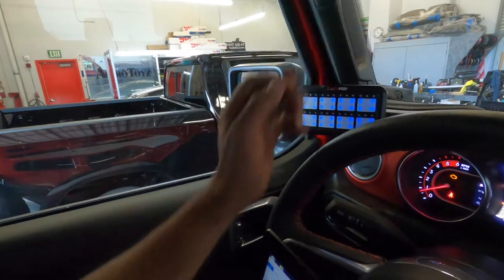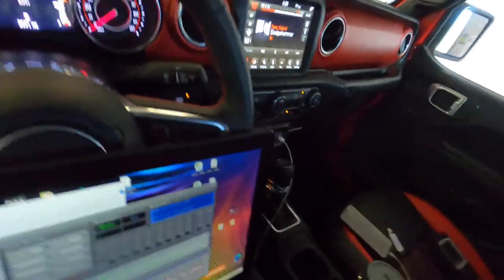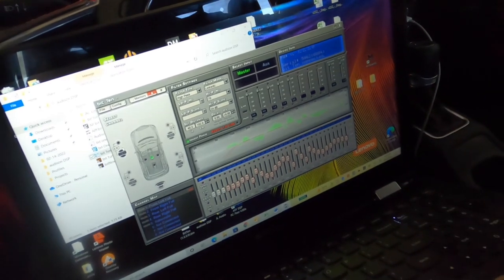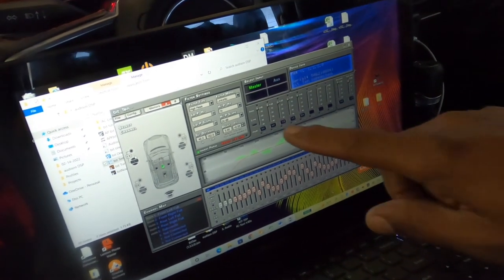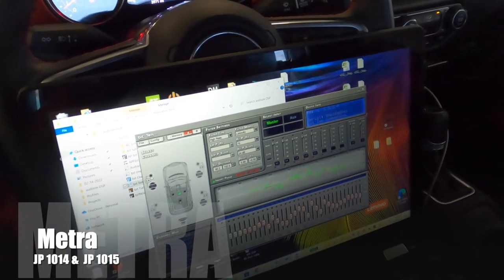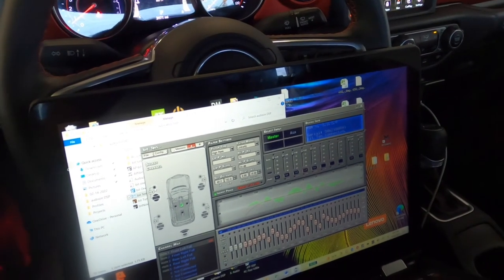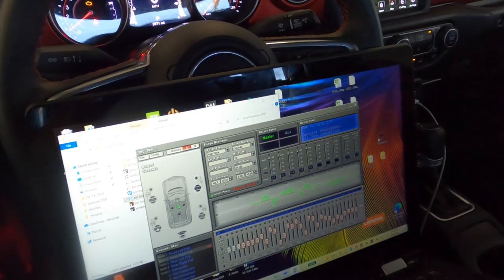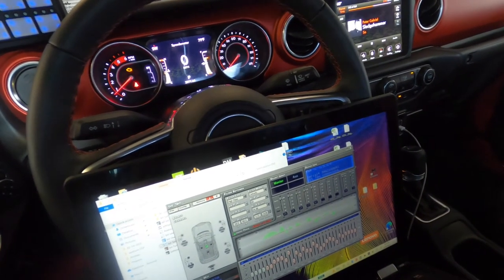How to wire a DSP or amp into a 2022 Jeep JL Gladiator when it has a premium audio package.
The crew & I installed a full audio system using a Audison Bit Ten, Audison flat 10 inch woofers, CPK 165 components for the front and CPX165 coaxial for the rear. This install was challenging because it require load resistor and signal summing. Some we used the Audison Connection SLi4.2 interface to do both. We all used y-adaptors to make it work.